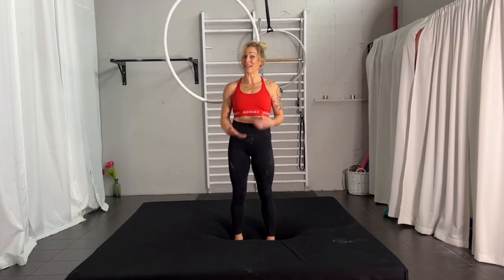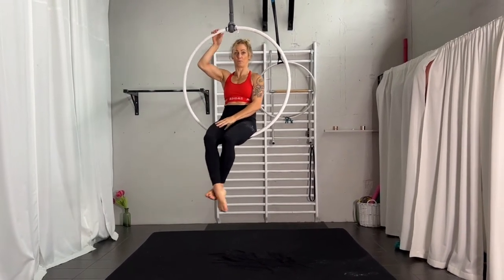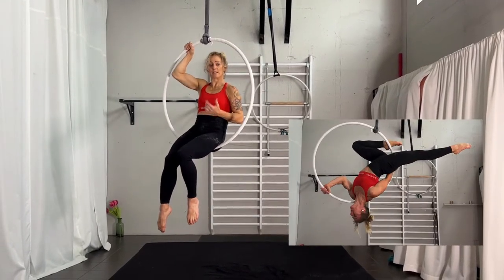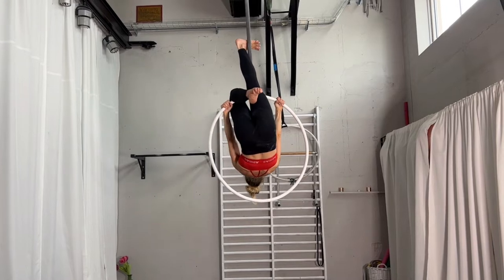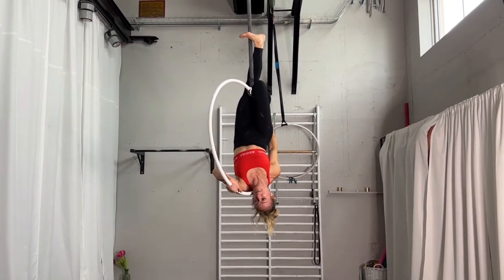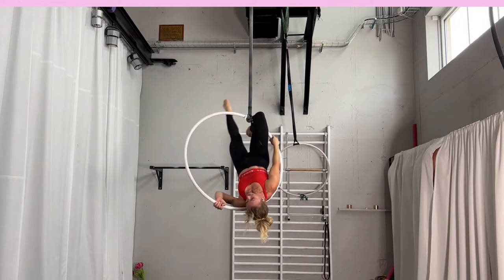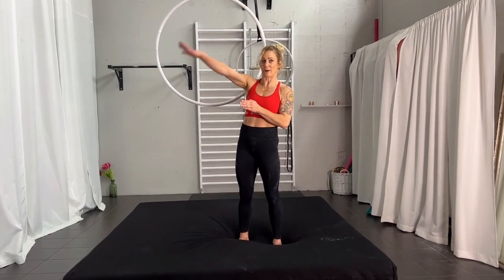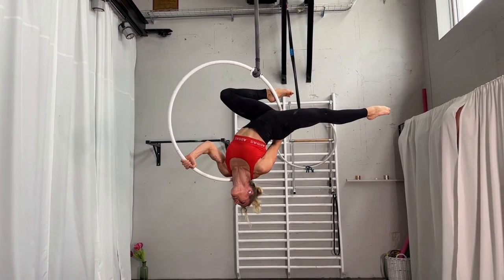Shoulder balance variation on AERIAL HOOP TUTORIAL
This is a fun and not too hard aerial hoop tutorial, where we are looking at a move that comes from a shoulder stand and ands in a shoulder balance-shape.

Are you enjoying my videos and would like to get more personalized support and coaching and work on the long goals, check out  my Patreon, where you can get more personalized and specific coaching to reach your dream moves and goals!!

I am happy to answer and if you have request for future tutorials, leave a comment as well.
Want to see more of Karin Odermatt like conditioning ebooks, online courses, 1:1 personal individual coaching?

Visa mindre